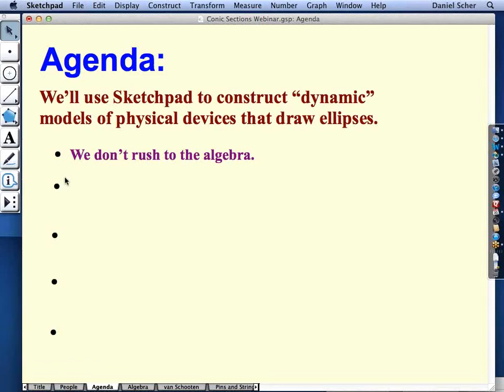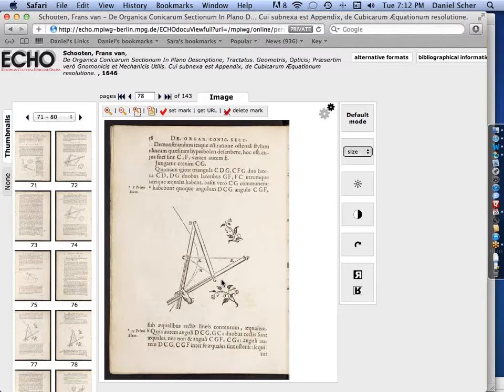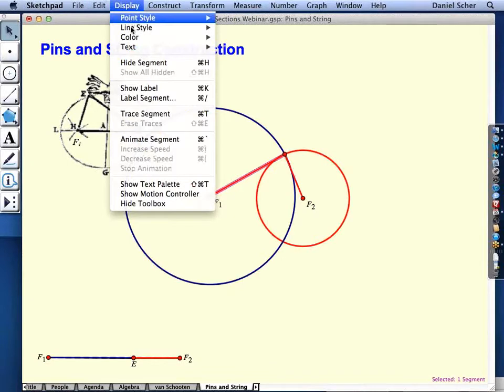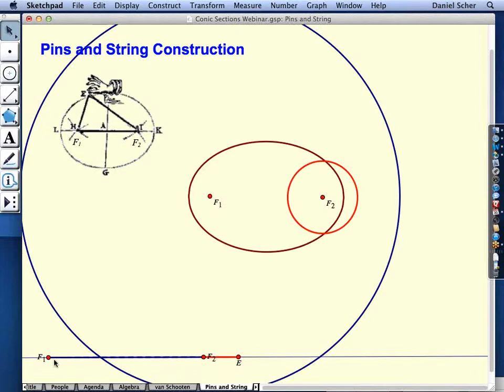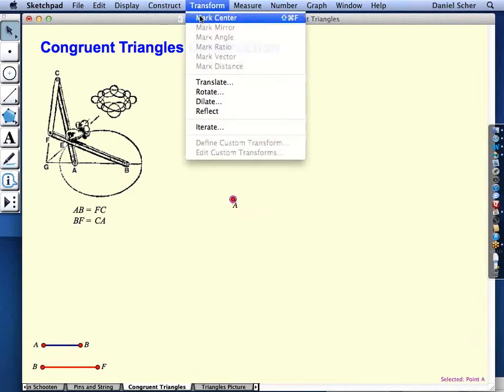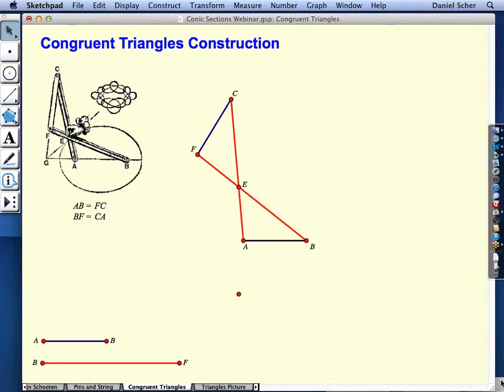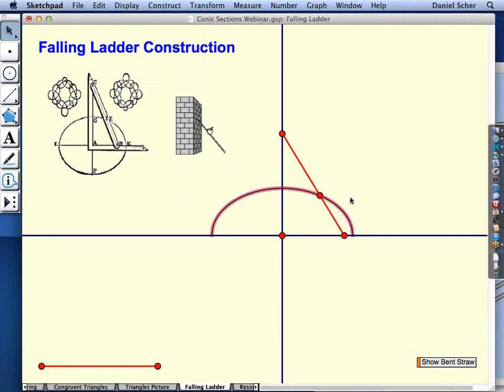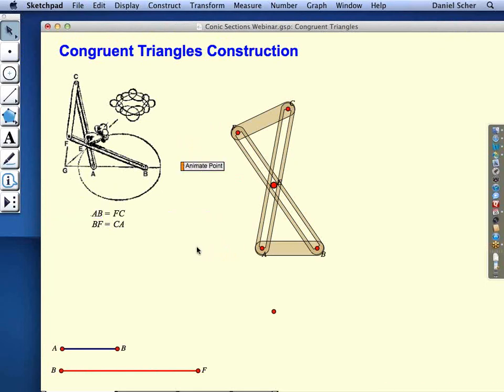Sketchpad Webinar: Exploring Conic Sections with Sketchpad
This Sketchpad webinar will introduce you to interactive models of physical devices that draw ellipses. In particular, we'll examine the  linkages of 17th century mathematician Frans van Schooten and recreate his linkages as animated Sketchpad constructions.We'll prove that our constructions draw ellipses using nothing more than elementary geometry.

To interact with free, Web Sketchpad versions of these conic section devices that play in your web browser,